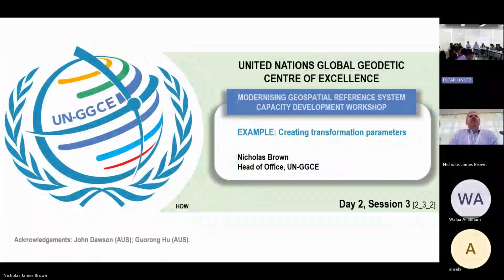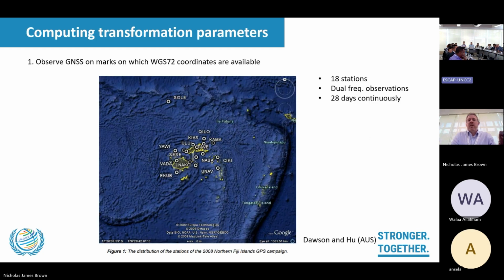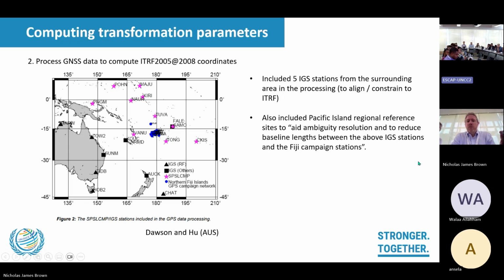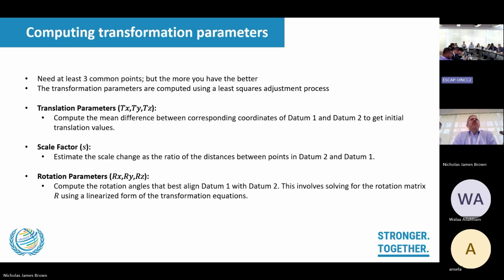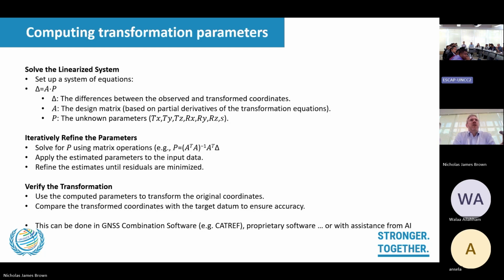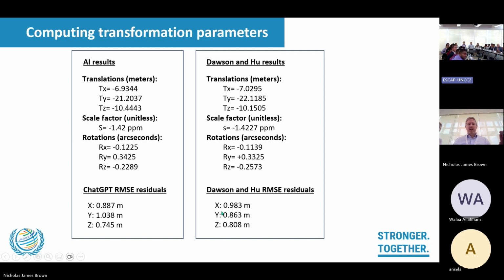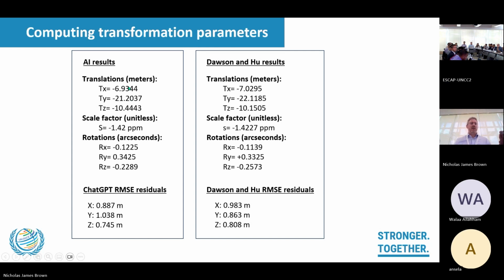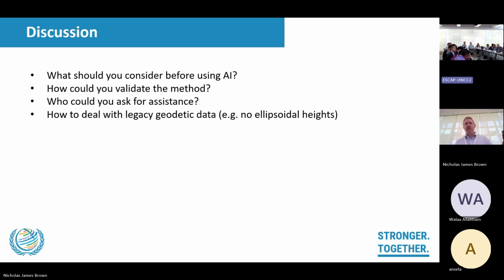2.3.2 | Worked example: Creating transformation parameters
2.3.2 | Worked example: Transformation Parameters
Mr Nicholas Brown (Head of Office UN-GGCE)

This is a recording of the Asia-Pacific Geodesy Workshop in Bangkok, Thailand between 30 June – 4 July 2025 presented by the United Nations Global Geodetic Centre of Excellence.